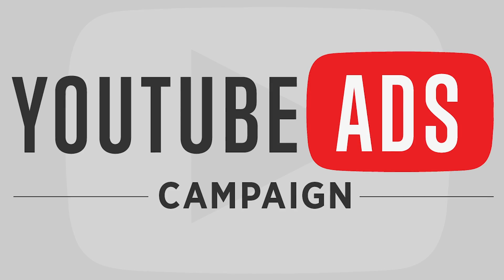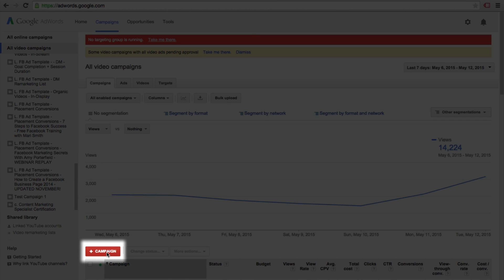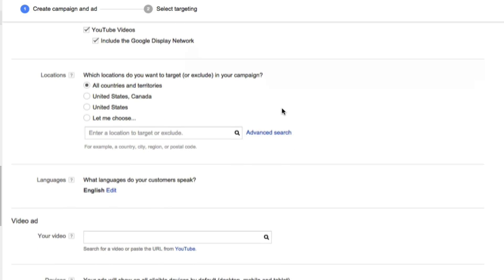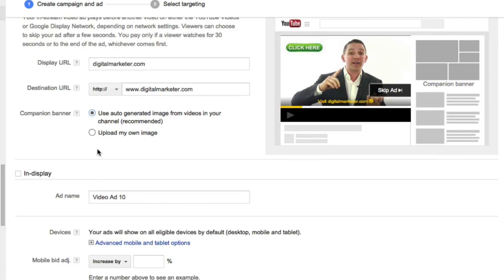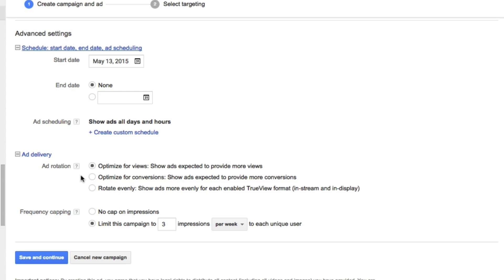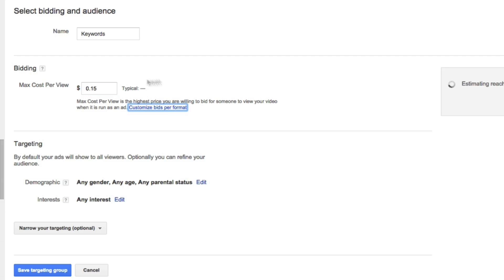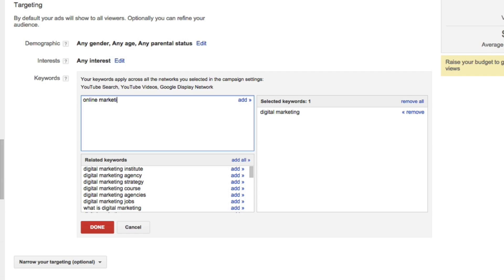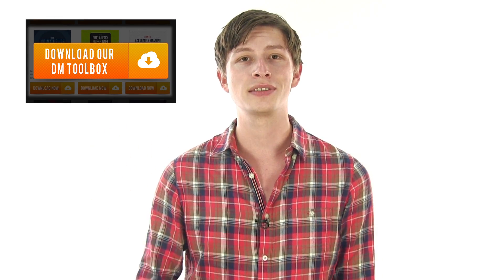YouTube Advertising - Campaign: Creating Your First YouTube Ad Campaign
Are you interested in creating a YouTube advertising campaign? In this short video you will learn how to create a campaign for advertising on YouTube.
Want access to our ULTIMATE Digital Marketing Toolbox? You can get access to this toolbox by clicking right

Timestamps Below

0:10 - Getting started with AdWords

0:32 - AdWords dashboard

0:44 - YouTube AdWords dashboard

0:51  - Setting up your YouTube advertising campaign

3:38 - Setting up your YouTube advertising targeting

5:17 - Ultimate Digital Marketing Toolbox Download